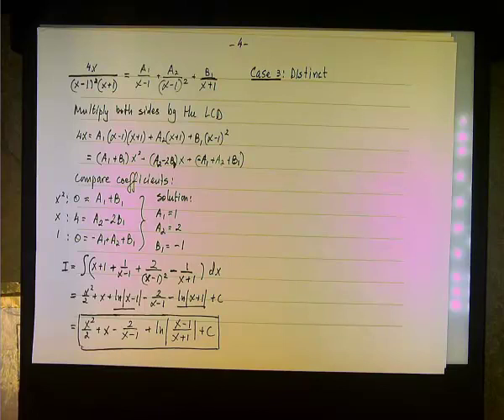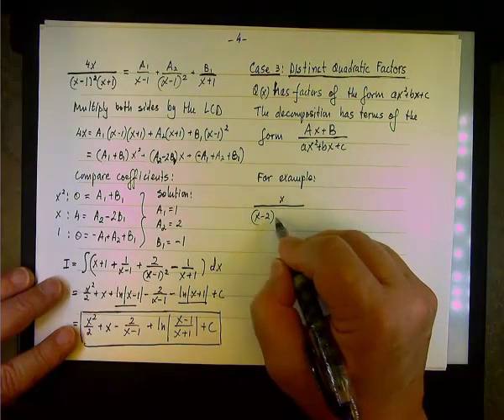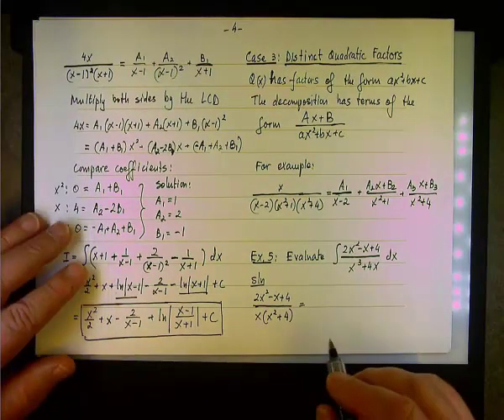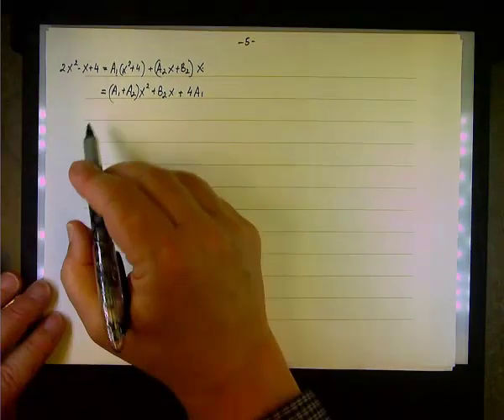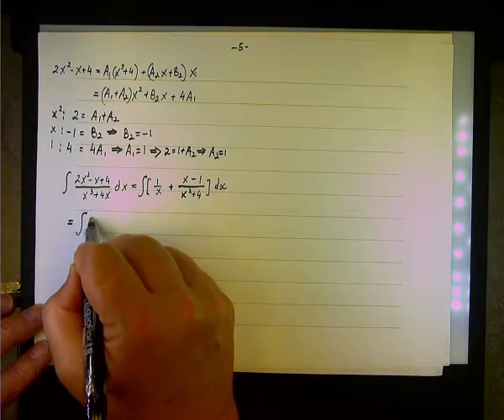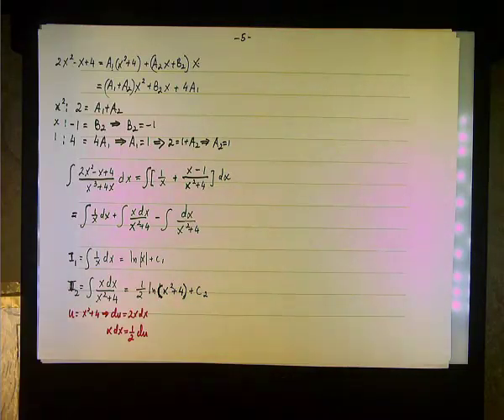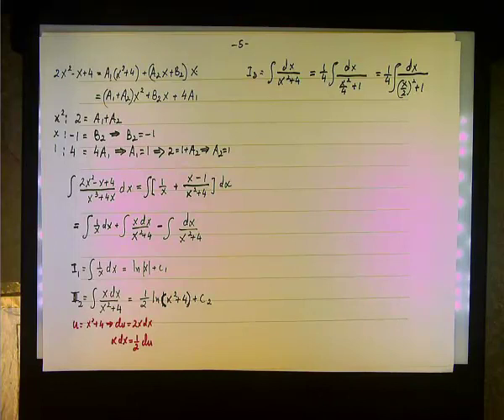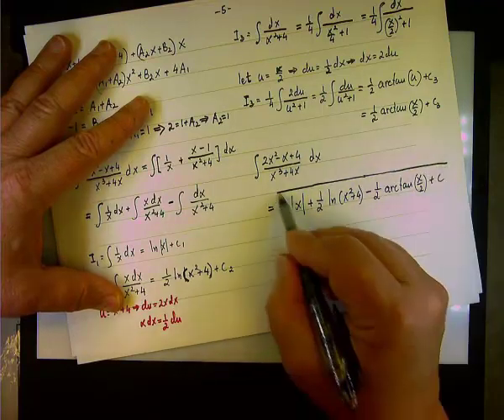Integration by Partial Fractions - Case 3 Ex. 5.mp4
Calculus 2; Integration Techniques; Integration by Partial Fraction Decomposition